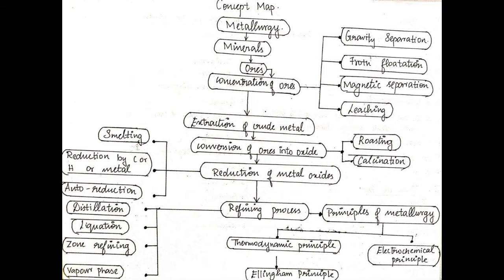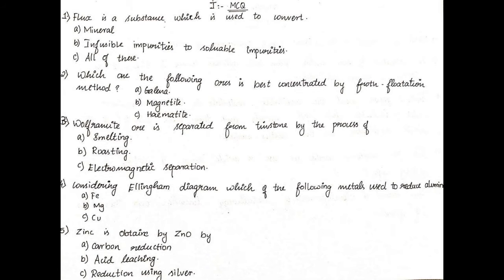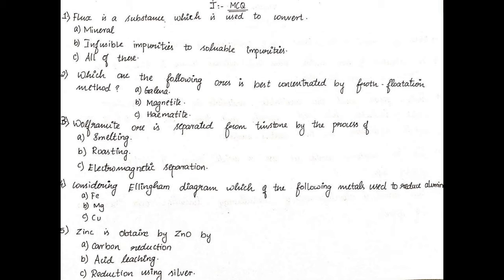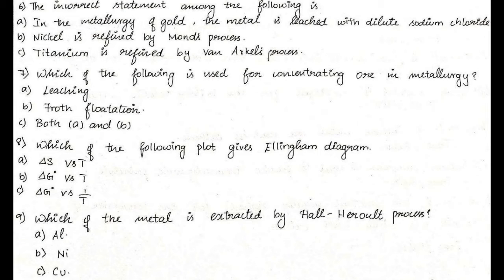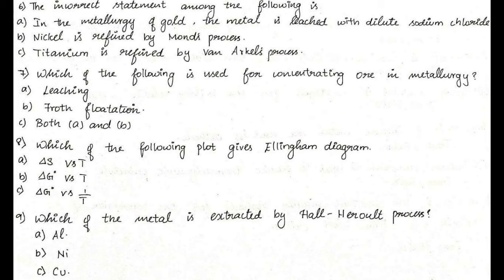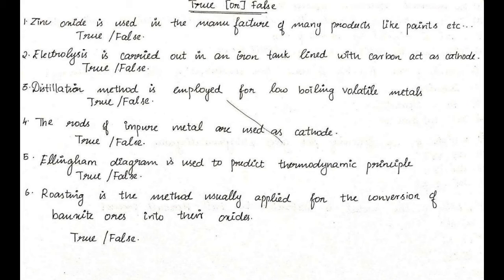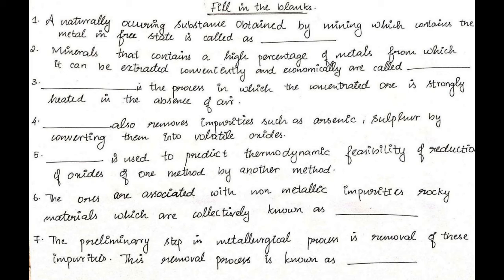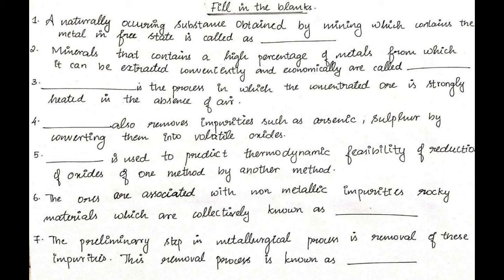Metallurgy Introduction by Narenthar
Metallurgy Introduction by Narenthar, Chemistry, Metallurgy, Class 12